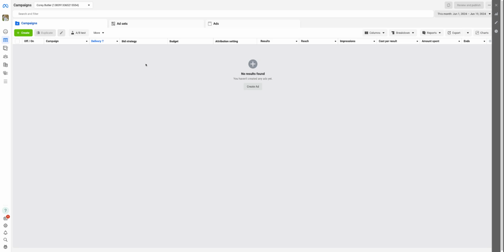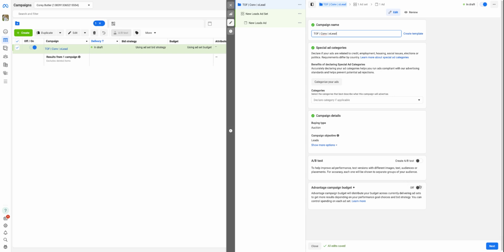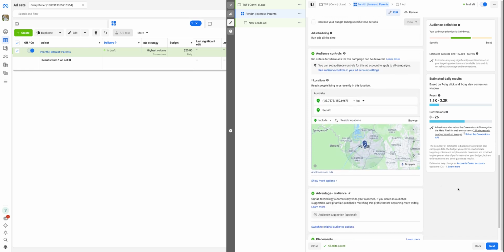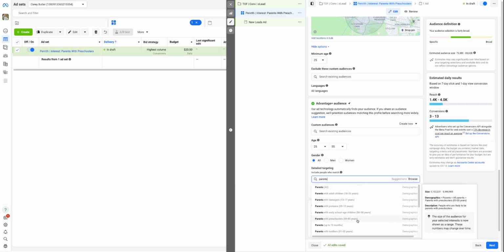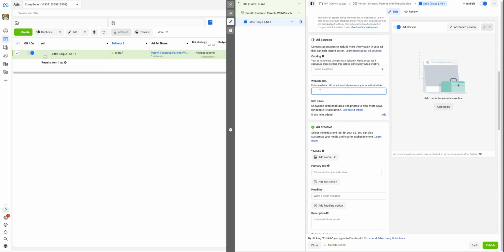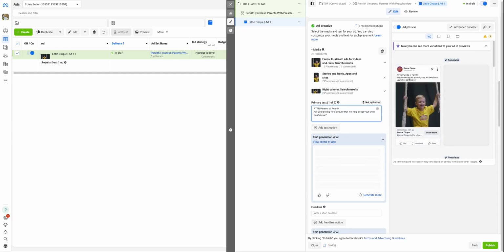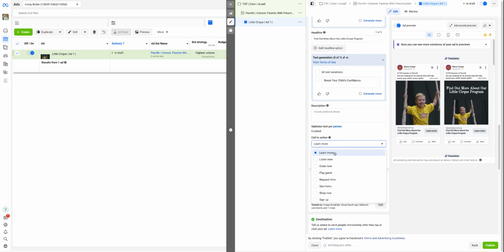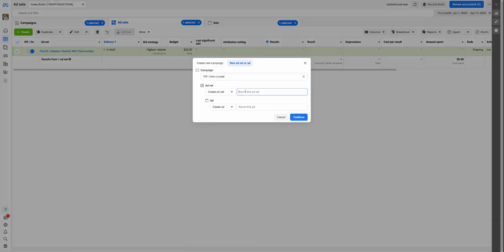Let's Talk Marketing Ep #4 | How To Set Up A Meta Ads Campaign Dance Cirque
In episode 4 of Let's Talk Marketing, Corey walks through on how to set up a Meta Ads campaign that drives leads for your dance studio.